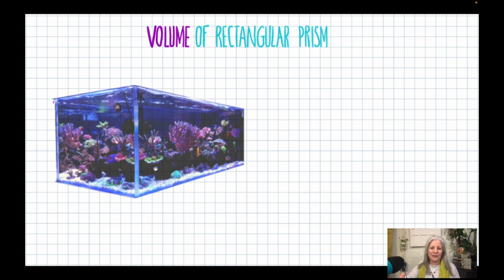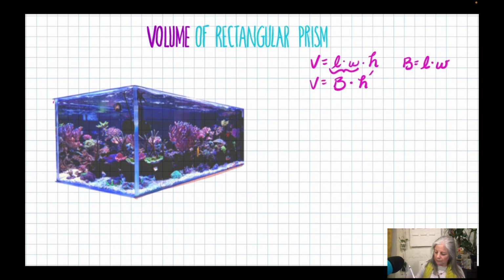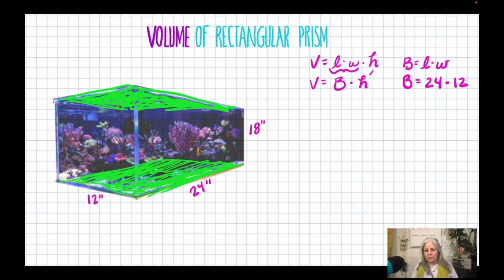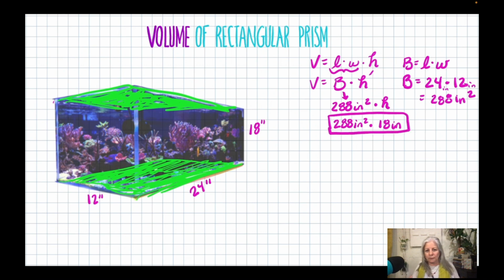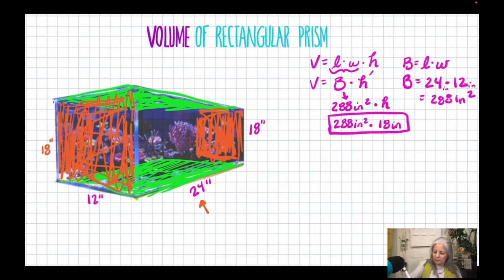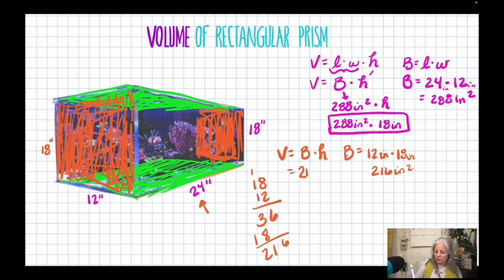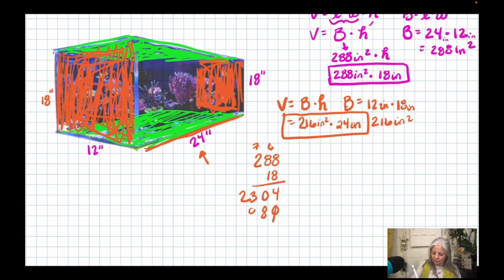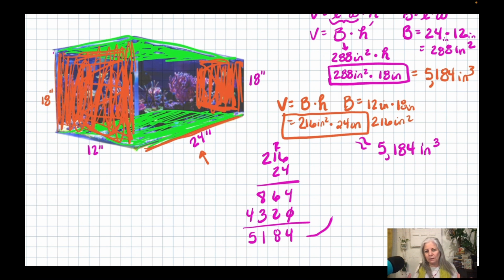Volume of a Rectangular Prism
We'll find the volume of a rectangular prism using an aquarium as an example. We use the bottom rectangle as the base but also try using the side as a base as well just to see what will happen.

This video will help you to understand that no matter which base you choose, the volume will always be the same.